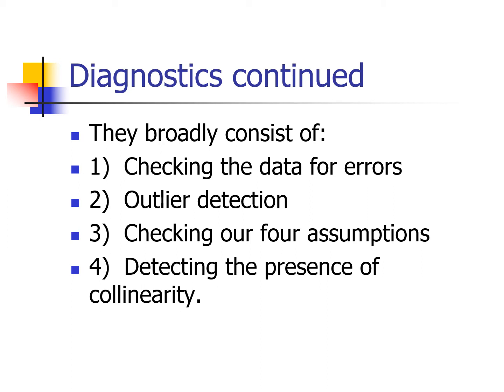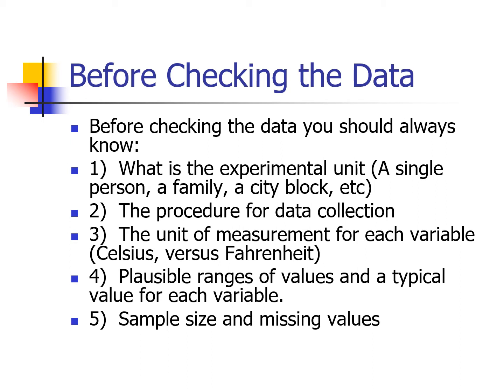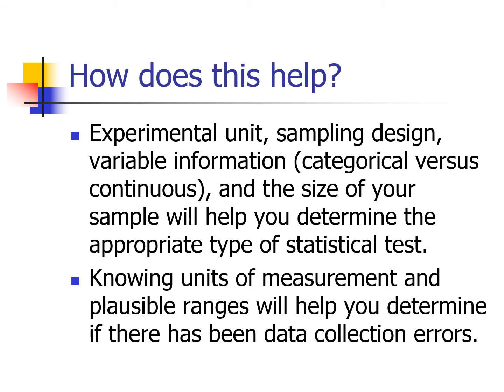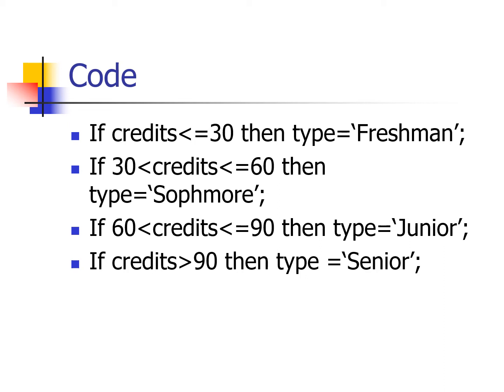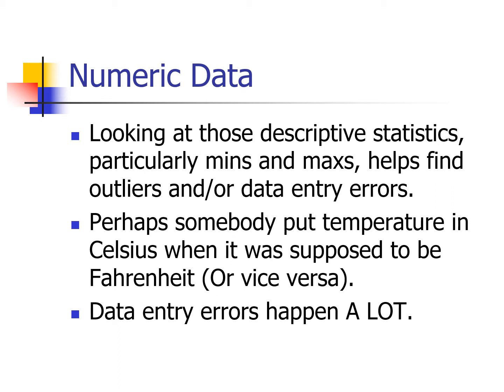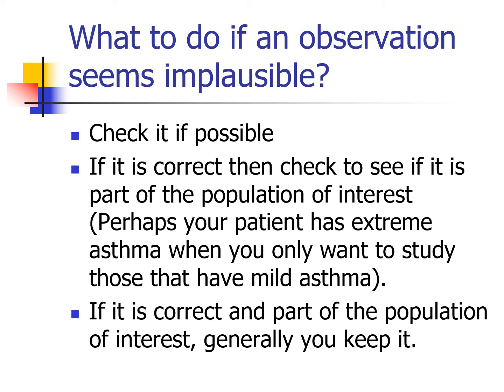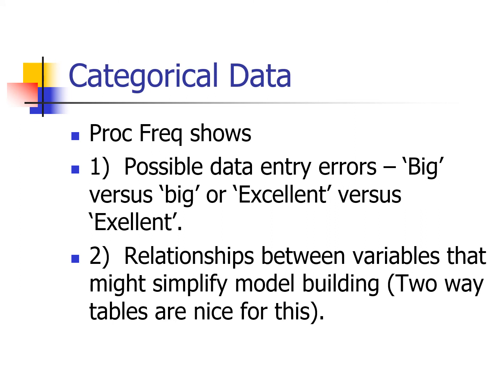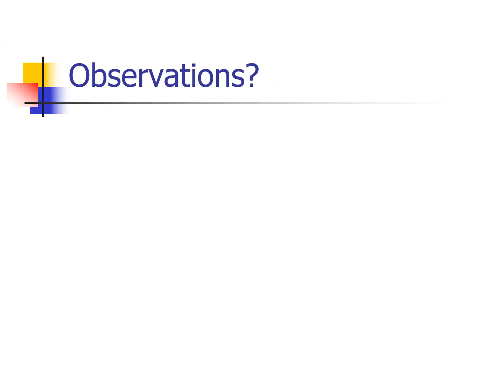Diagnostics Pt 1